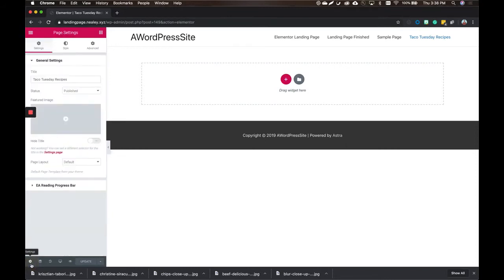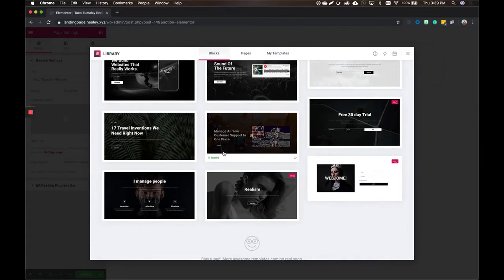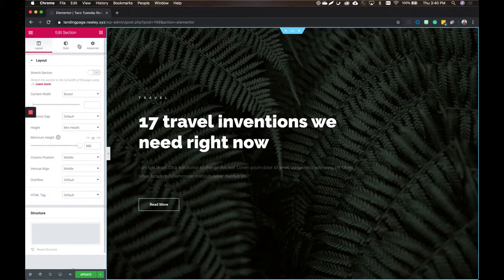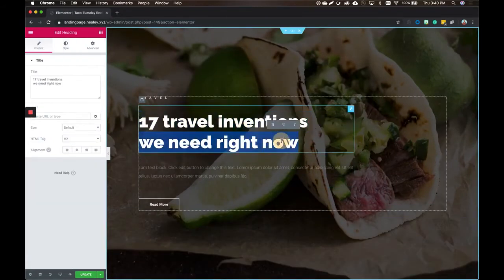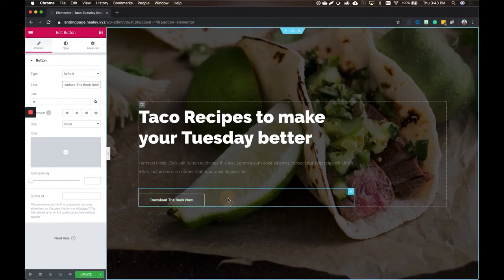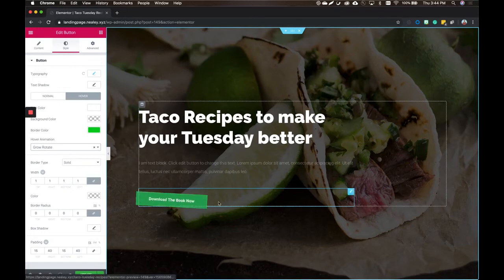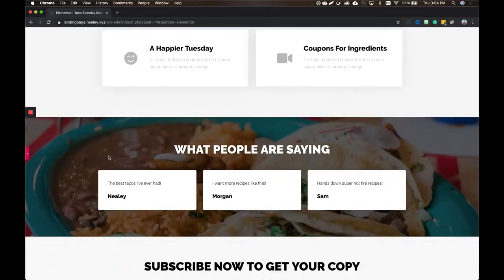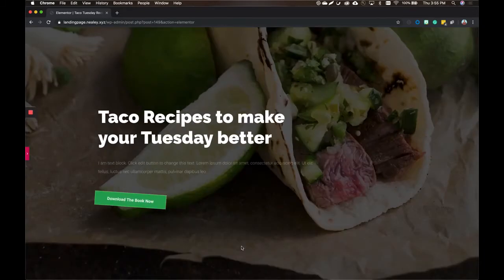Create Landing Page On Wordpress Using Elementor - Web Page Builder. For Free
From this short but complete tutorial, you will learn how to create a landing page step-by-step using the elementor, which is one of the best tool to build websites in a simple and quick way.

All you need is your own website. If you don't have one, you can do it easily through hosting provider, bluehost.com, the price includes server, web domain, and ssl. The basic plan starts at $3.95 per month, which is not a high cost. You can also have your website installed on wordpress in a few minutes with one click from the bluehost panel, which is very convenient, especially if you don't have a lot of experience in creating websites.

Would you also like to know how you can make extra money on your blog? In a very simple way! And earning commission up to $100 on each sale?